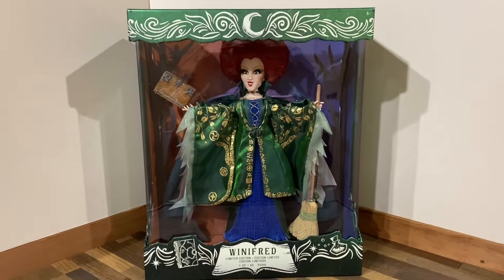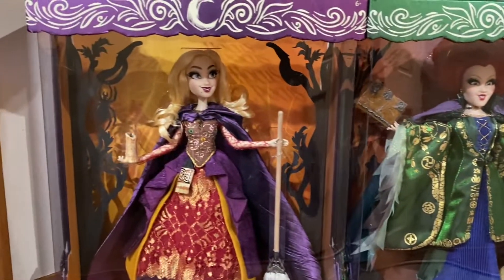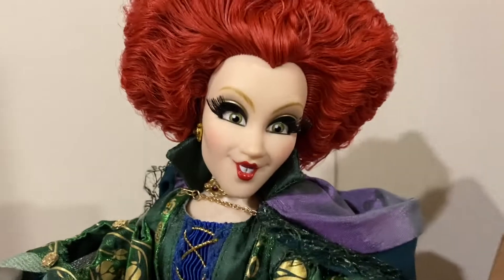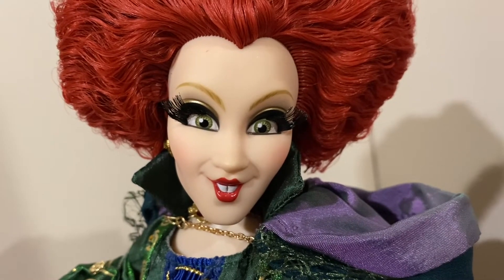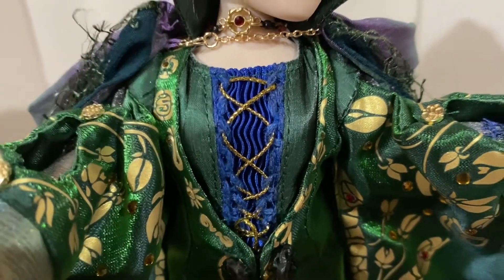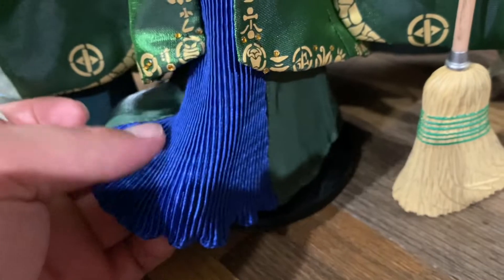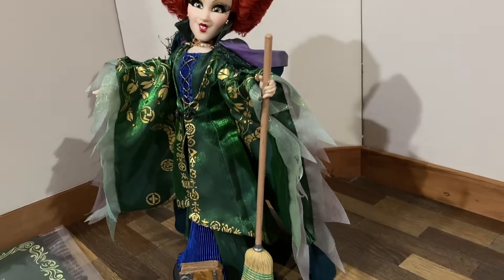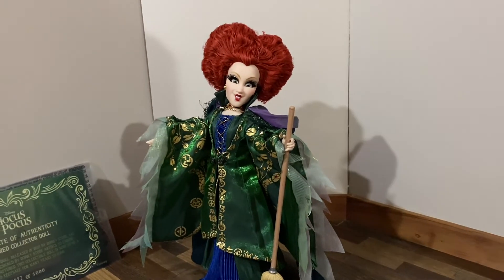Limited Edition Winnifred Sanderson Unboxing and Review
Hello everyone! Today we will be taking an in depth look at Winnifred Sanderson! She is so so stunning and I seriously can’t wait to show you all the details she has to offer!